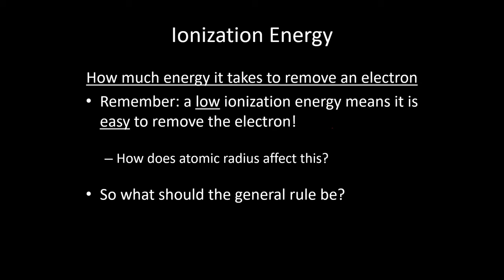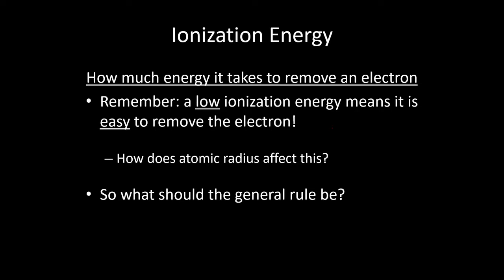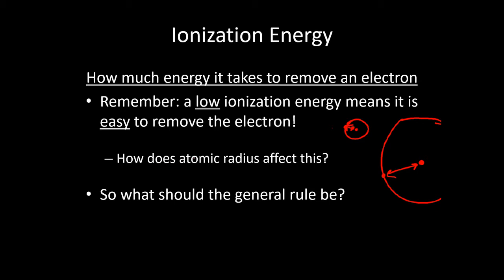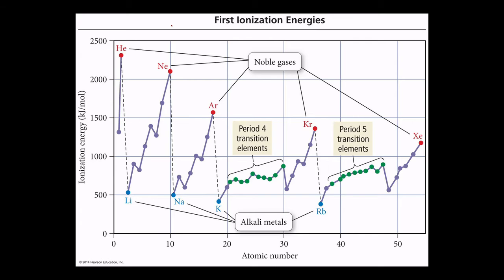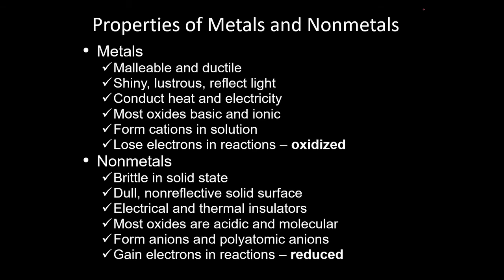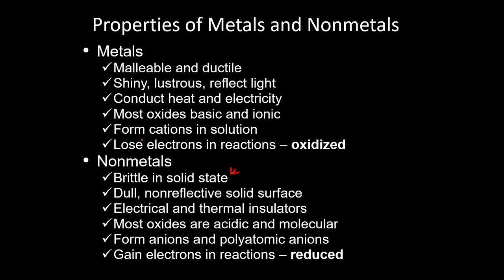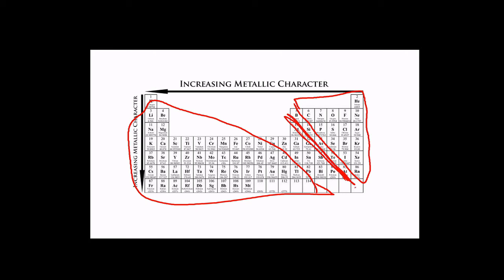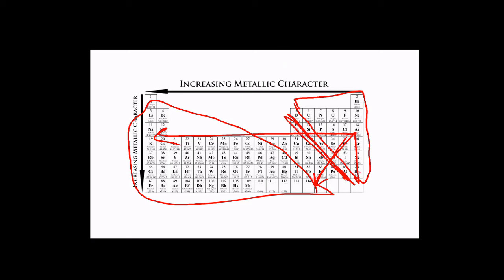Chapter 9 part 8, ionization energy and metallic character